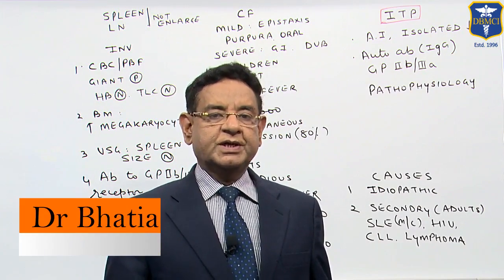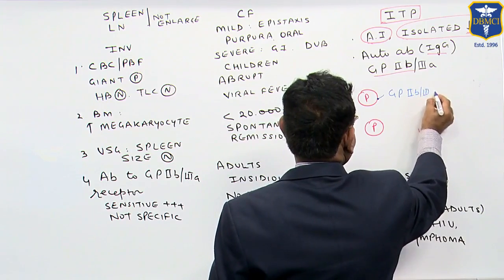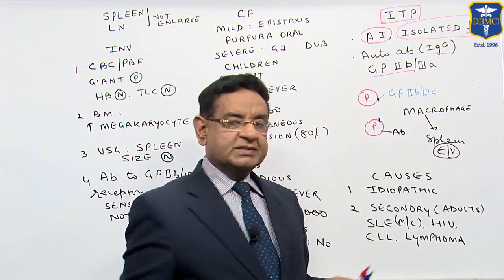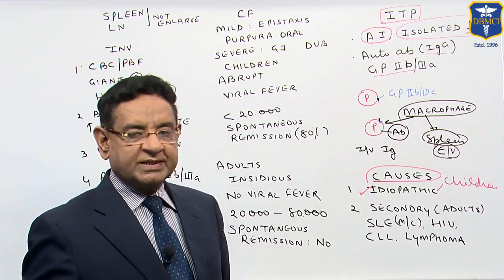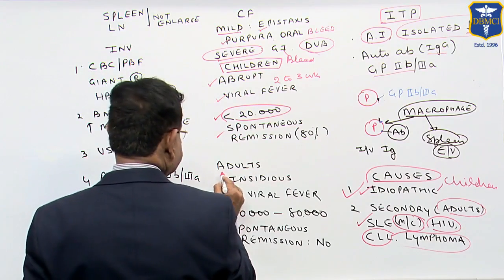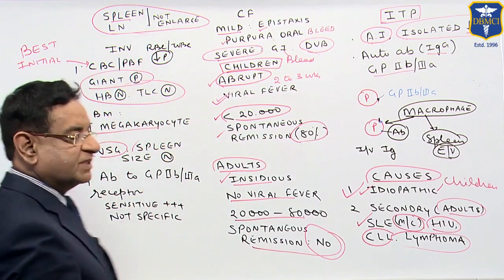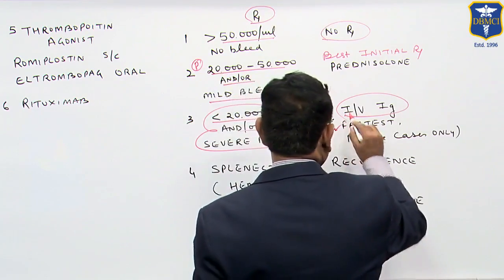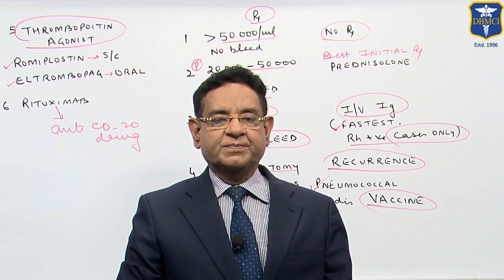Dr Bhatia Discussing on ITP in LastMinuteRevisionPointDiscussionSeries